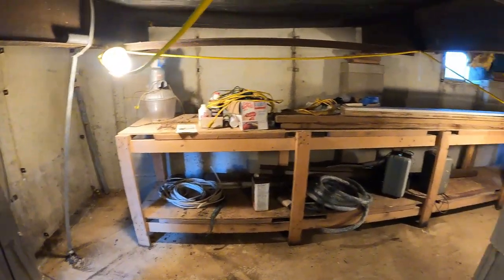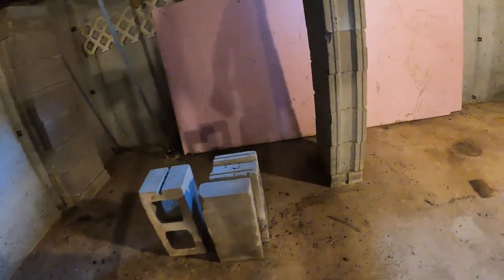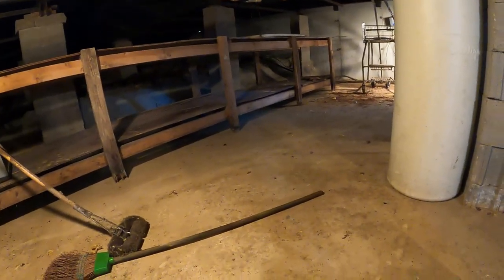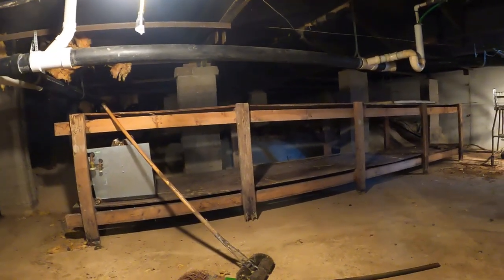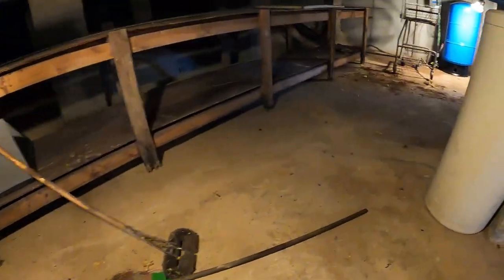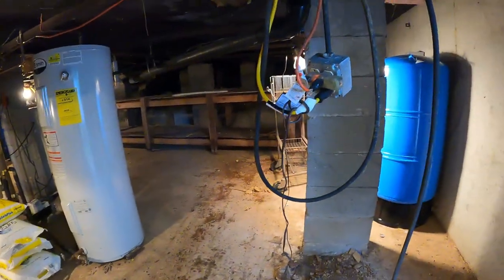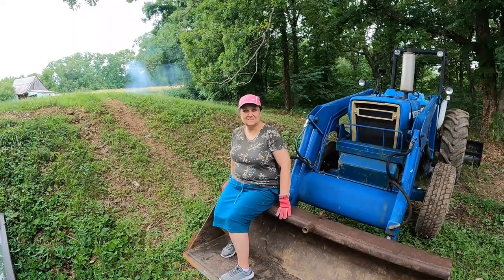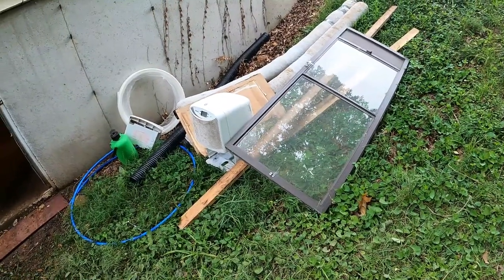Mobile Home Renovation, Basement clean-out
In this video we remove years of accumulated junk!